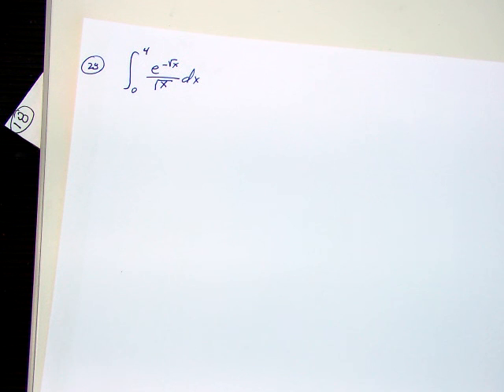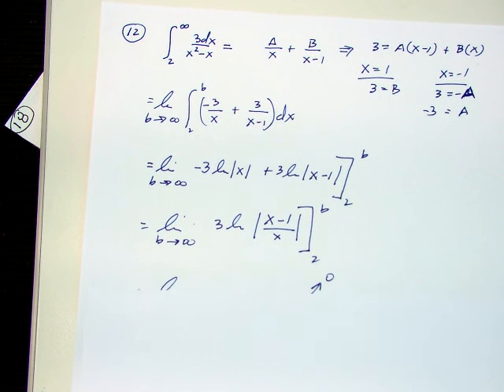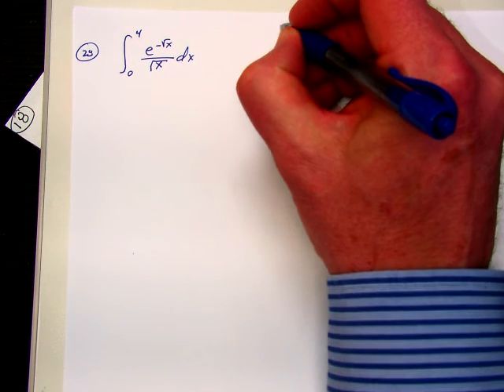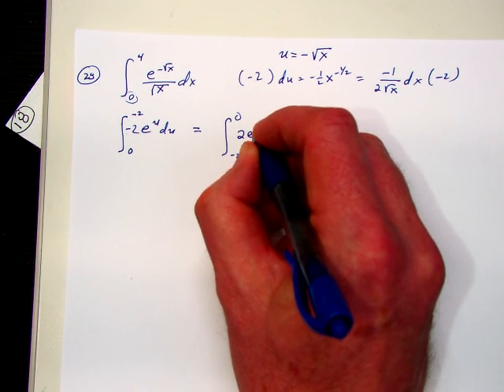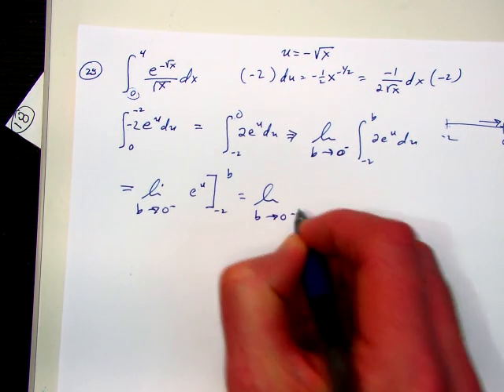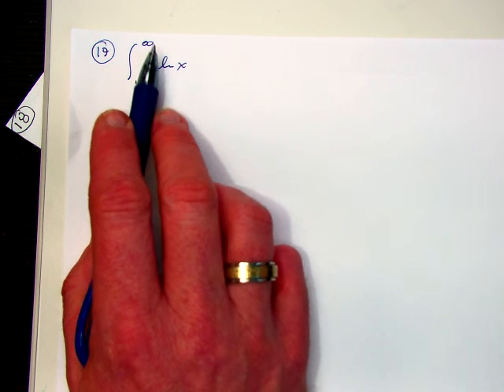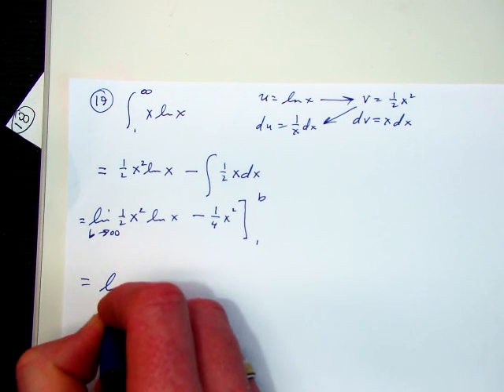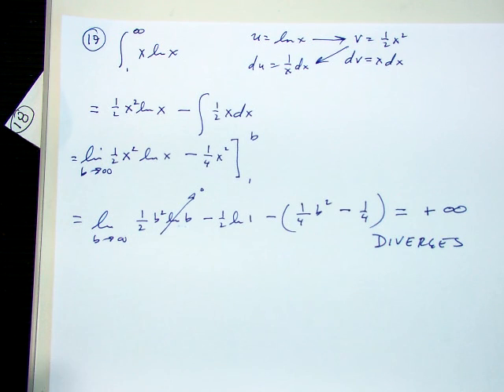More Improper Integrals (2015)